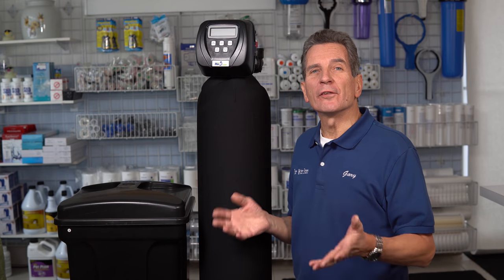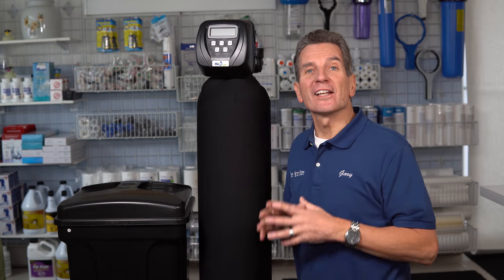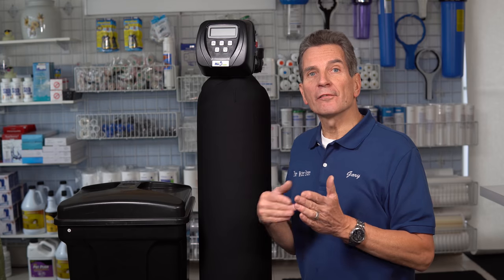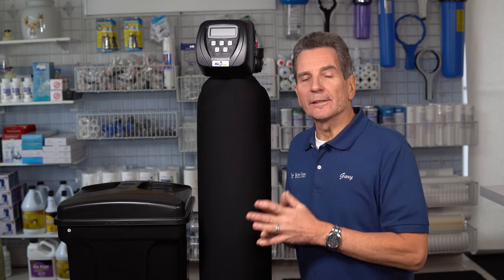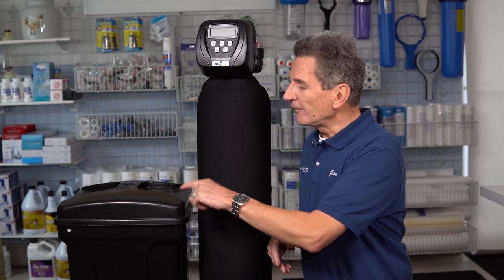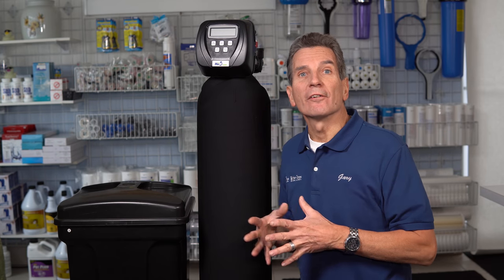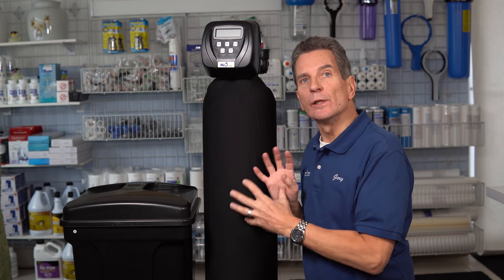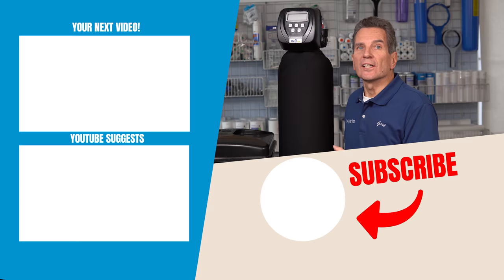WHAT is WATER SOFTENER REGENERATION?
Are you confused about your Water Softener Regeneration Cycle?
Water is softened through a water softener by ion exchange.  Basically for every hardness ion, that is calcium and magnesium, that is removed from your water it needs to replaced with a sodium ion for the softening process to take place.  So as water flows through through the water softener, softening the water, the media beads get coated by Calcium, Magnesium and iron.  Eventually, these media beads need to be cleaned or regenerated, so they can continue to soften the water. The term regeneration refers to this process of replacing the sodium ion charge on the media so the water softener can continue to deliver the ion exchange.  There are two types of water softener valves, time clock and metered that based on their programming will decide when the regeneration is due.  The water softener automatically triggers the regeneration process based on it’s programming and your water usage, which typically happens at night, or anytime there is very little water usage in the home.
I should also mention that there are two kinds of water softeners whose regeneration cycles are similar but different in a couple of key ways. Most water softeners sold at Big Box stores are pre fill water softeners which mean that the first part of the regeneration cycle involves putting the correct amount of water in the brine tank to make brine for the regeneration cycle.  Post fill water softeners, are supplied by companies like myself and those water softeners add the water for the regeneration cycle at the end of the cycle so the water can start absorbing the salt ahead of time.  There are pros and cons of each type and I’ll likely make a video in the future to share them with you.
If you look inside your water softener brine tank and see water in the bottom which could be anywhere from 3 to about 30 inches deep you have a post fill water softener, if there is absolutely no water in the water softener you have a prefill water softener.
1) If it’s a pre fill water softener the first step is to add the correct amount of water , which is calculated by the water softener valve, to regenerate the media, for a post fill water softener the water was already added as the last part of the previous regeneration.
2) The media is backwashed to remove all of the stuff that has been filtered from the water during the softening process and flushing the debris to the drain while fluffing up the media and raising the media bed.
3) The salty water (or brine) from the brine tank is sucked up into the media tank.  As the salty water or brine runs over the resin beads it recharges or regenerates the beads and releases the hardness so it can be flushed to drain.
4) Then depending on the type of water softener the media is either backwashed again or rinsed.
5) The rinse cycle flushes all of the brine solution to the drain and settles the media back down.
6) If you have a post fill water softener the correct amount of water, as determined by the valve and it’s programming, is added at this point.  If you have a pre fill softener it goes to step 7 instead.
7) Water softener has been returned to service.
Click here to continue to the next video about Water Softeners and I’ll see you there.
Question of the day:  “What would you like to know about water softeners?

2) LET’S CONNECT!

3) CONTACT!

4) SHOP!